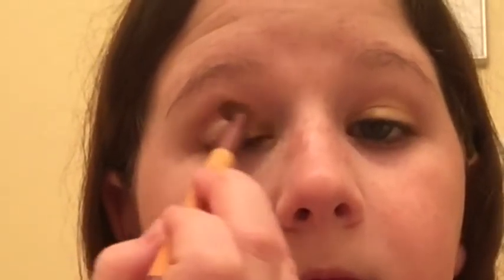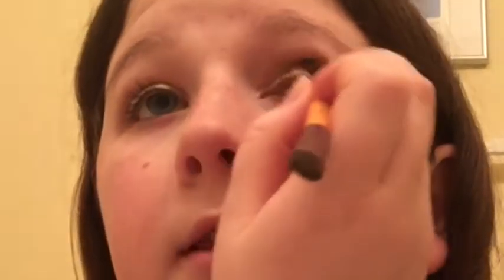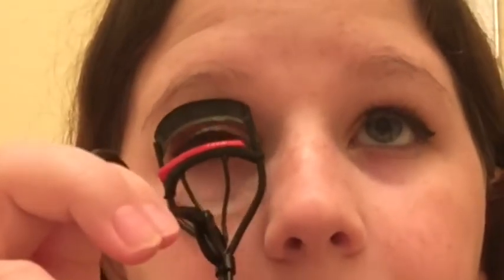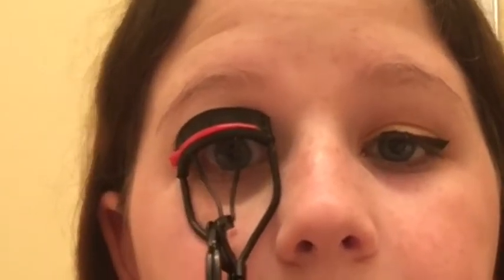Date Night Makeup Look!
Hey guys in my video for this week I showed you how to get the perfect makeup look for a date! Also make sure to follow me on all of my social medias,

            Love,
               Macey!